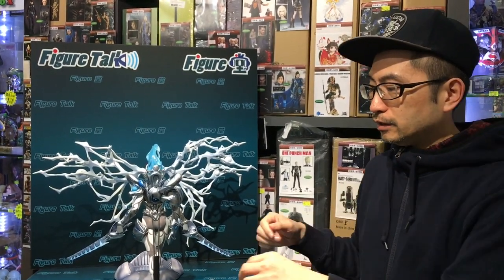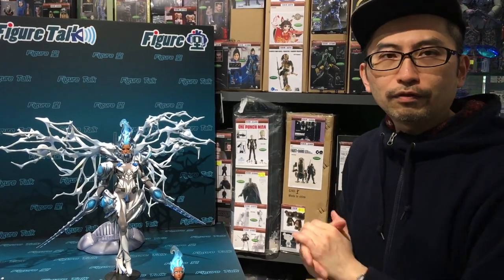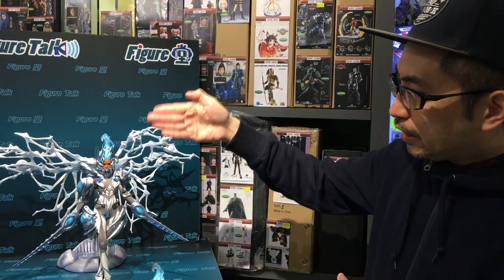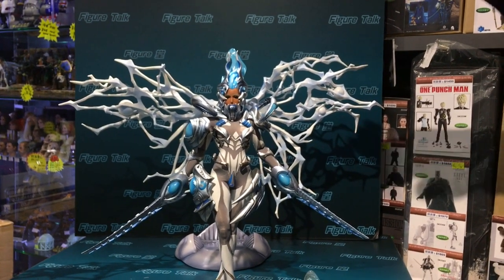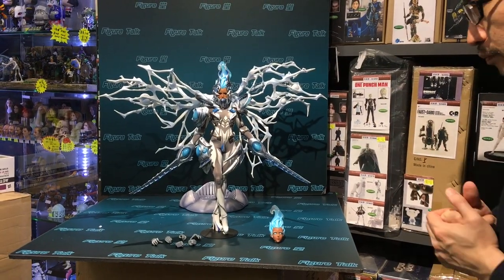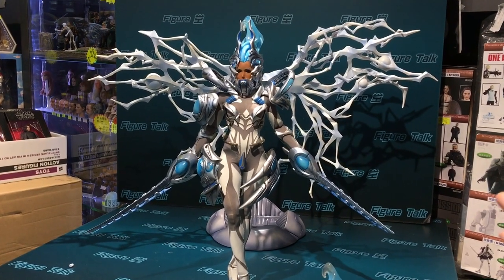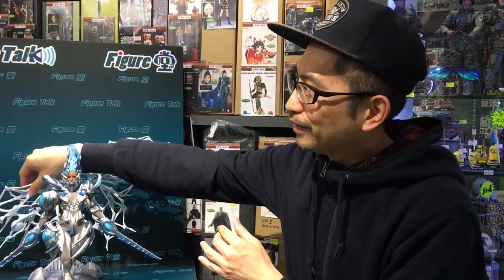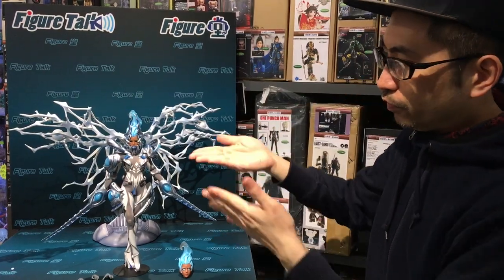TOYSTV Figure Talk #58 Coreplay 1/6 Legacy of Olympus Zeus Unbox